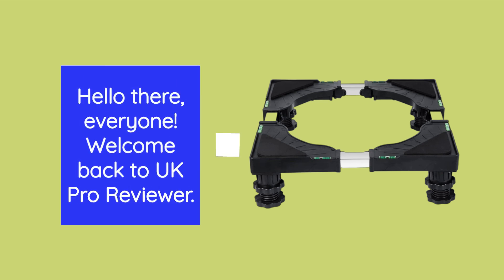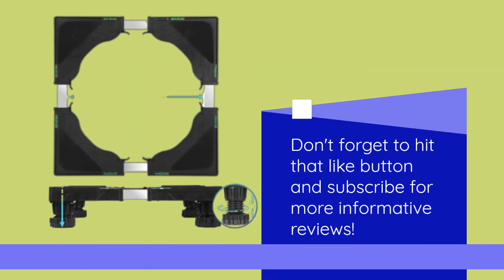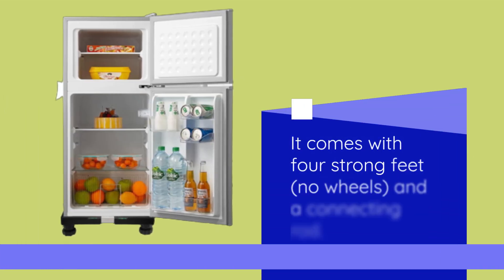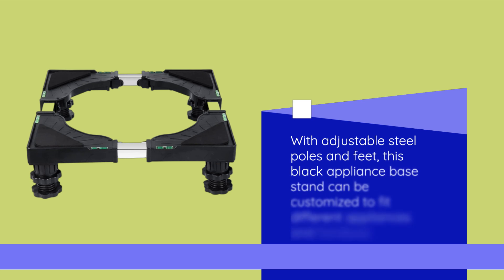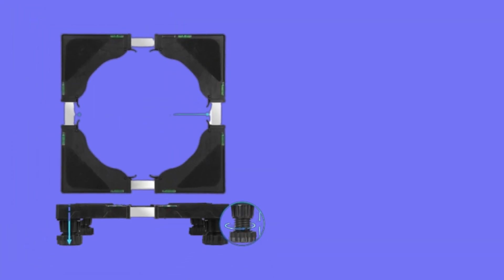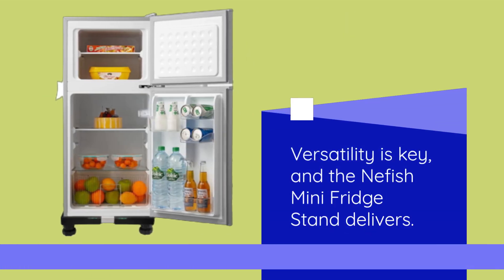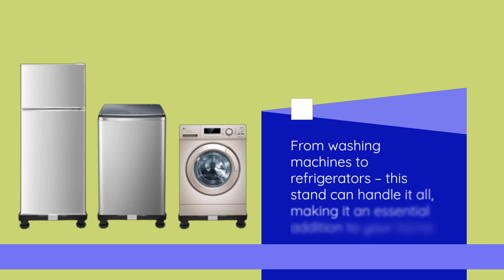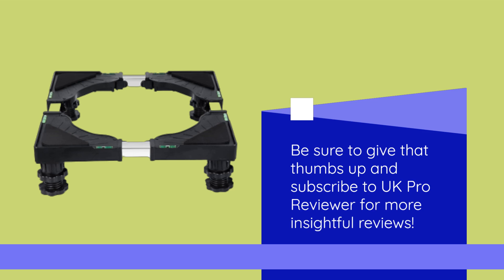Nefish Mini Fridge Stand: Universal Stand Base Review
Amazon Product Name : Nefish Mini Fridge Stand Universal Stand Base

Introducing the Nefish Mini Fridge Stand Universal Stand Base – the perfect companion for your compact appliances! Tired of your mini fridge taking up valuable counter space or struggling with uneven surfaces? Our versatile stand base provides a stable and space-saving solution. Join us in this video as we showcase the Nefish Mini Fridge Stand's features and how it effortlessly accommodates various mini fridges, washing machines, and other small appliances. Say goodbye to wobbles and hello to organization with Nefish – the universal stand base you've been waiting for!